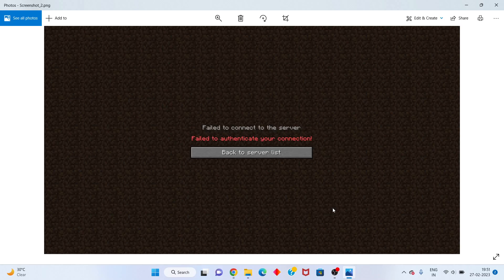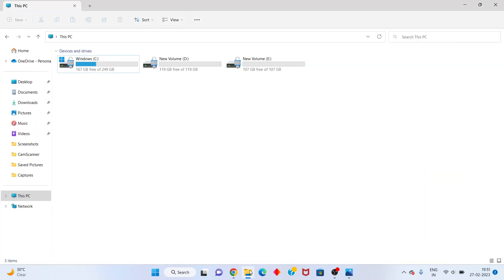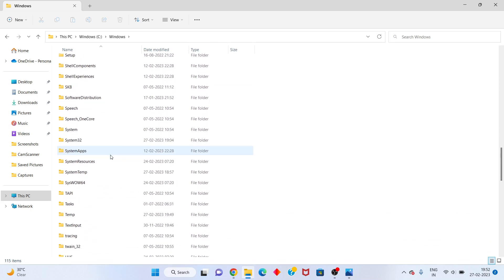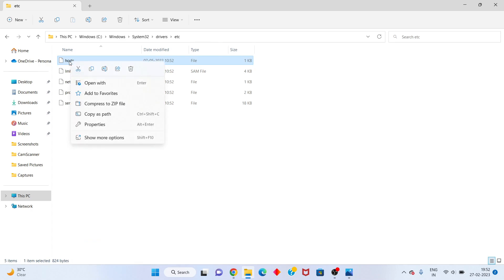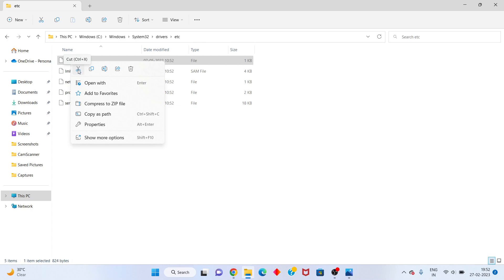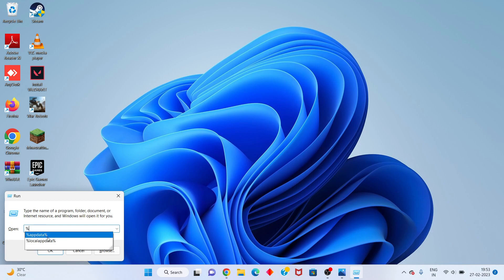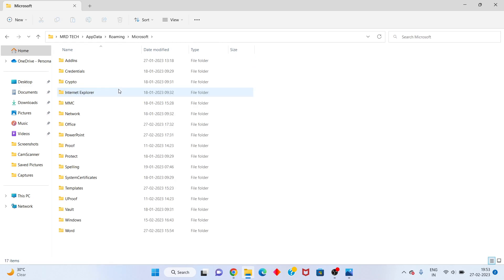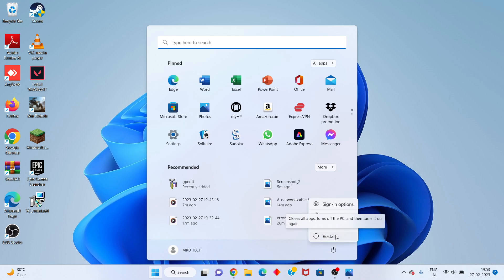Failed to authenticate your connection - hypixel - Minecraft (2023)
How to Fix the 'Failed to Authenticate Your Connection' Error in Minecraft
1.Try reconnecting to the Minecraft server.
2.Restart the Minecraft Launcher.
3.Log out of the Minecraft Launcher and log back in.
4.Troubleshoot your internet connection.
5.Let the administrator know if you have a new username.
6.Update Minecraft.

Try disabling any existing firewall program or changing its configuration options. Restart your modem/router. You may also want to try logging out of your account and then logging back in, as this refreshes your profile's authentication and connection with our servers.

failed to authenticate your connection
failed to authenticate minecraft
failed to authenticate your connection hypixel
failed to authenticate your connection tlauncher
how to fix failed to authenticate your connection minecraft
failed to authenticate your connection minecraft